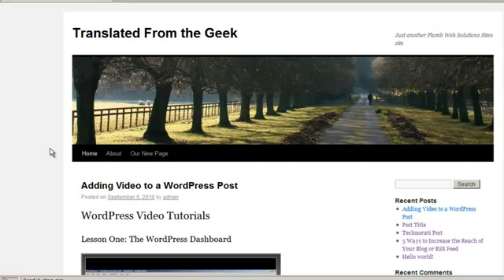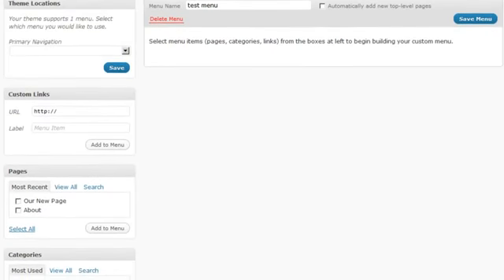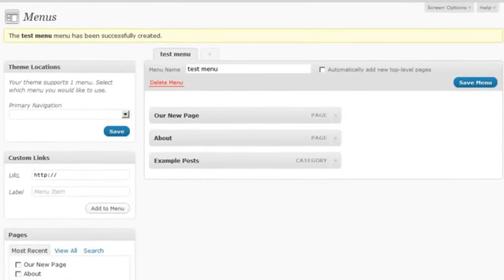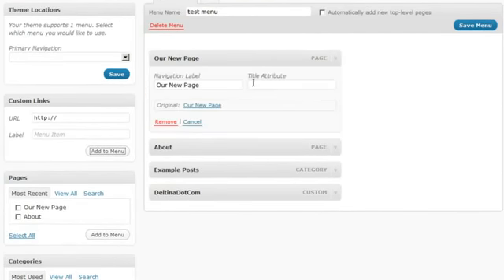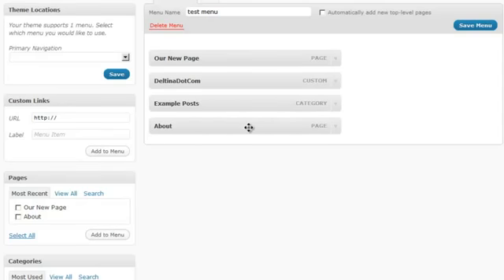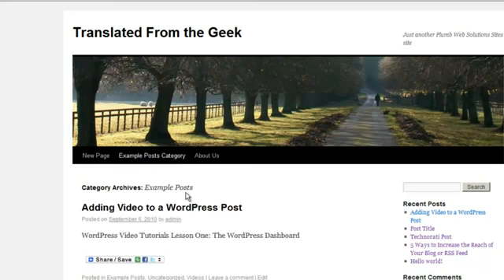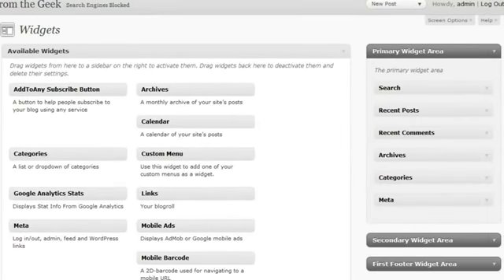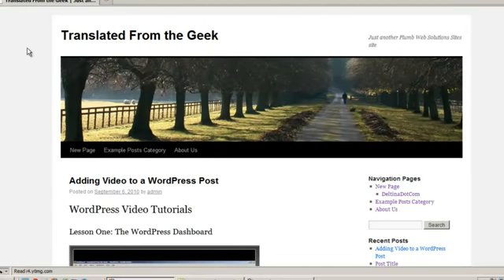WordPress 3 Tutorial Part 8_ Custom Menus 000WebHost FREE web hosting